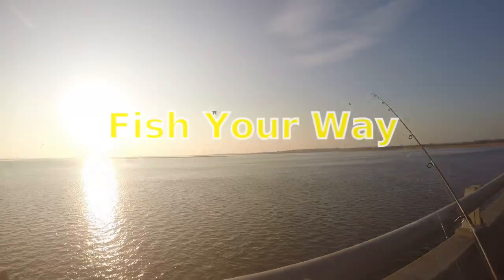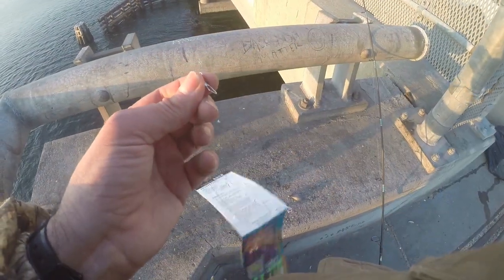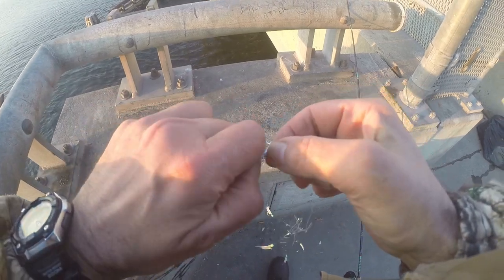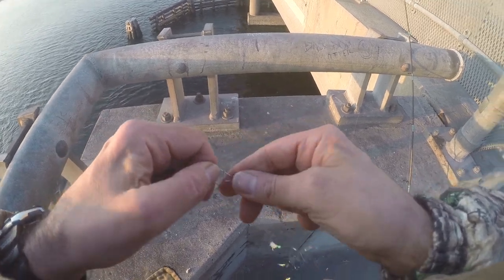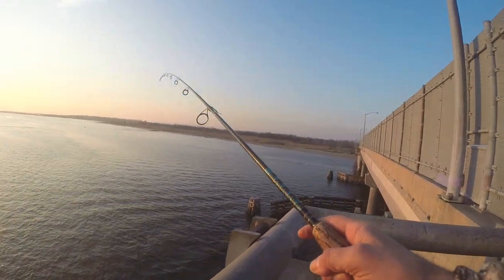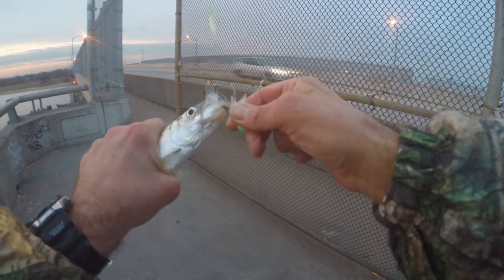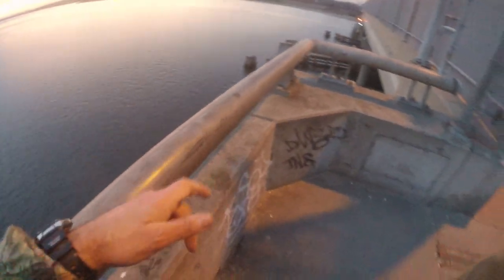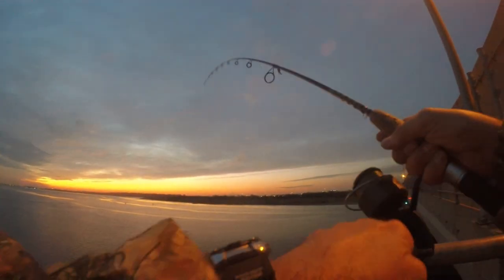Herring Fishing - HOW TO SETUP A SIMPLE SABIKI RIG - Simple Fast Fish Rigs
Herring Fishing - HOW TO SETUP A SIMPLE SABIKI RIG - Simple Fast Fish Rigs.  Herring fishing like any fishing can be as simple or as complex as you make it.  The herring fishing I like to keep simple.  But no matter how you cut the herring fishing you need a sabiki rig for herring.  A five drop sabiki rig is fine with me but if you are looking for maximum yield you may want to double or even triple the drops as many people do.  Remember if you lose a triple herring rig you lose 3 rigs and another 10 bucks in flashers and lights.  I will often use a flasher which is optional.  Many folks will use 2, 3 or even 4 with multiple rigs along with flashing lights.  For long casting you may want to leave the flasher off and work with a single rig.  I have no preference to the brand of rig but often pay attention to the hook size.  Large hooks are better for holding those herring on the way up.  Smaller may be better for hooking up with more herring.  A US size #6 or #4 is my preference but #8 is quite ideal.

Most the time I just use what I have laying around.  We set up a simple sabiki rig for herring in this video so you get an idea of the rig used.  When you take your herring fishing to the next level check out what the herring high hooks are doing and you will be filling up buckets before you know it.  Have fun out there and we are always happy to share our experiences with all those around the world and hope you enjoyed the video as much as we did making it and remember always - Fish Your Way!